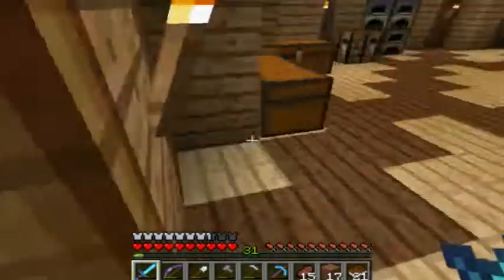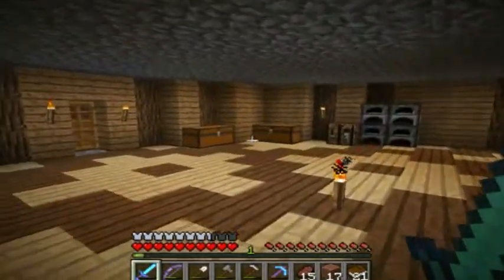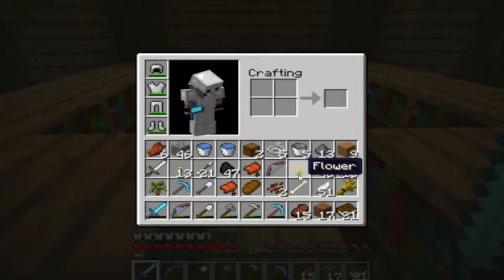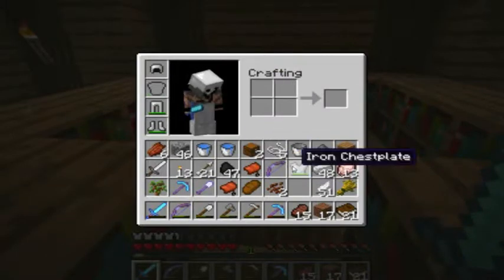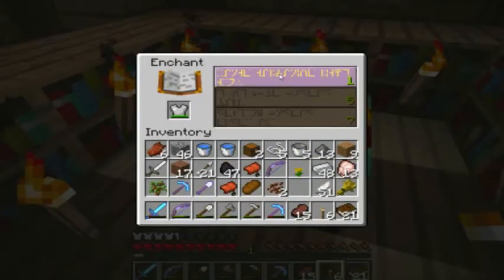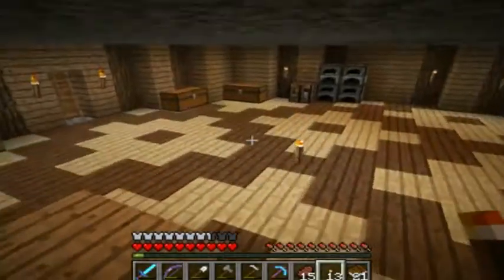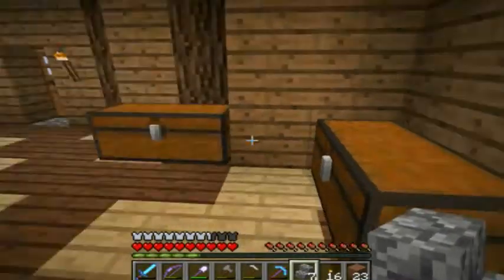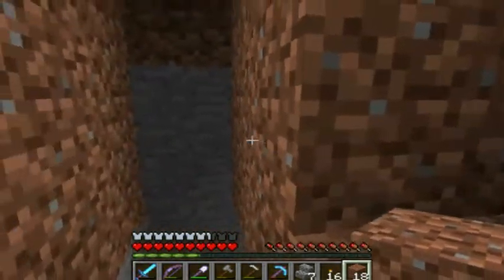Touk's Minecraft Let's Play Ep. 9- Touk's Plea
Eisode 9 of my Let's Play. Project related stuff and another serious discussion.

Footage in this video has been taken from a game called Minecraft and the Minecraft Brand, Minecraft name, and Minecraft Assets belong to Mojang.